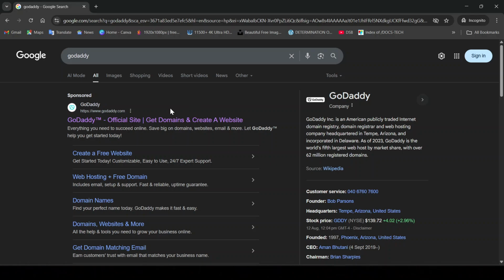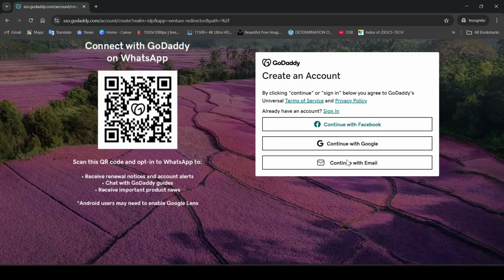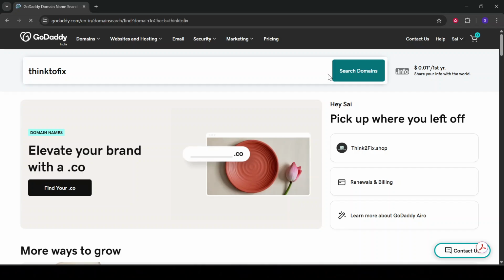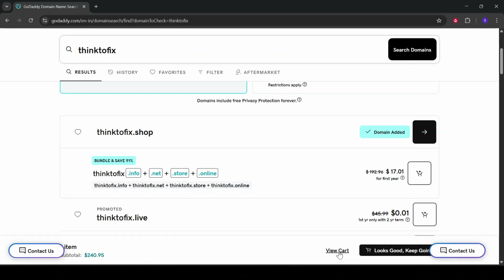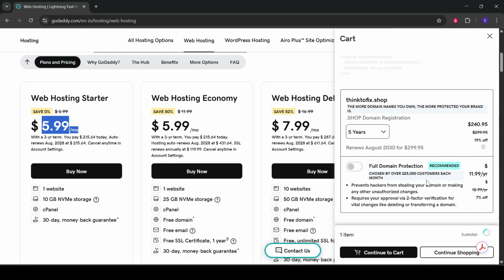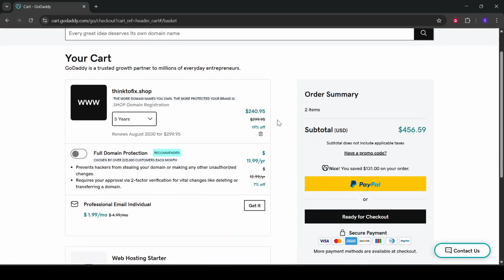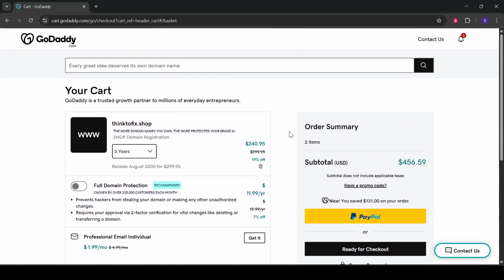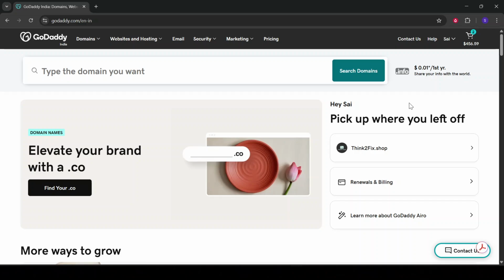How to Create a Website on GoDaddy 2026 (Step By Step)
Learn How to Create a Website on GoDaddy in this video.

In This Video, We'll Show You 👇
Godaddy Website Tutorial
Godaddy Website Builder
Create A Website Godaddy
Website Creation Godaddy
Godaddy Website Design
How To Build A Website Godaddy
Godaddy For Beginners
Website On Godaddy
Godaddy Website Setup
Godaddy Website Hosting
Godaddy Domain And Website
Godaddy Website From Scratch
Godaddy Website Step By Step
Godaddy Website Tutorial For Beginners
Godaddy Website Tips
Godaddy Website Help